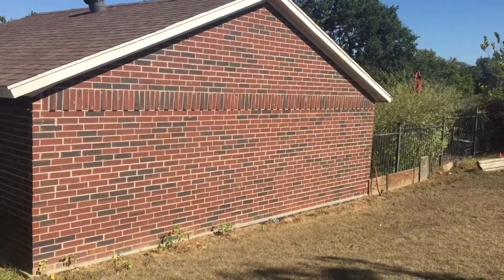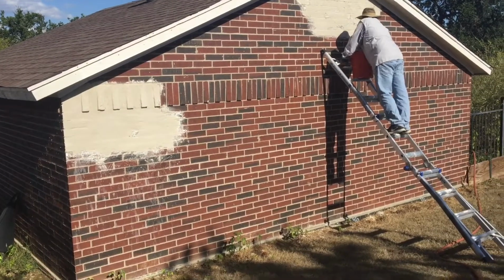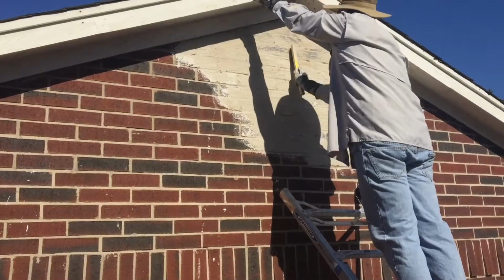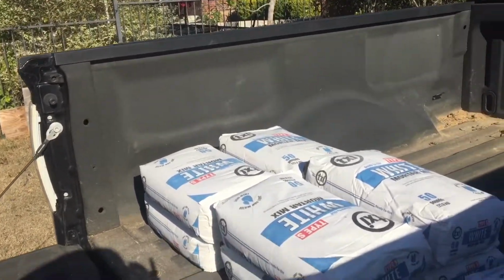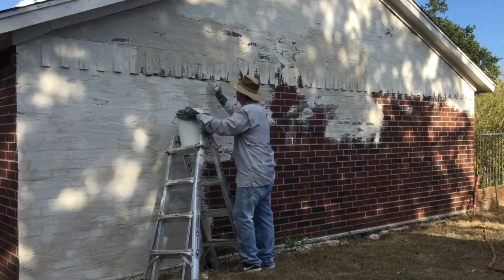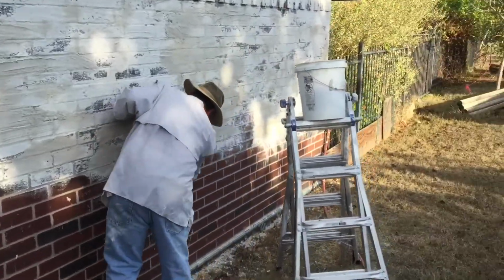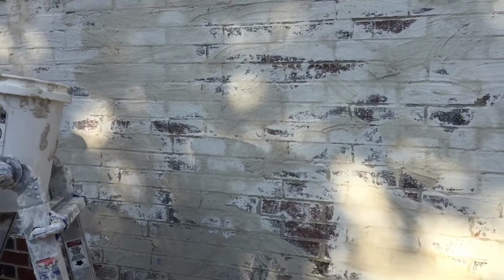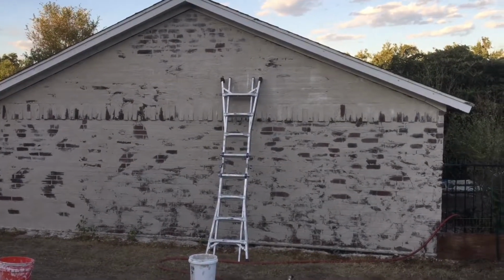What are we up to now? German Schmear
Are first try at German Schmear .. will we like it?  Hope you enjoy